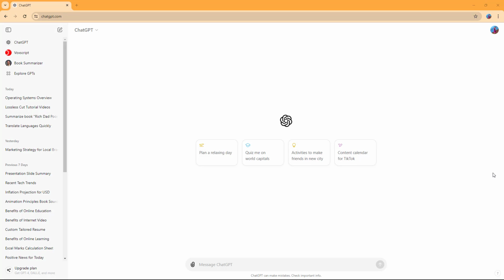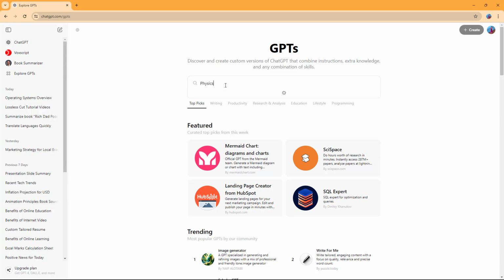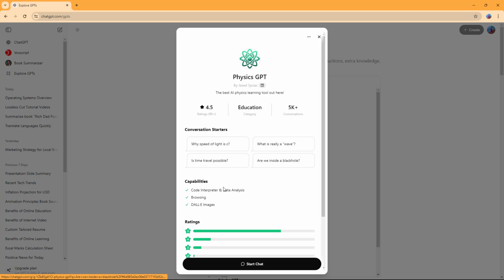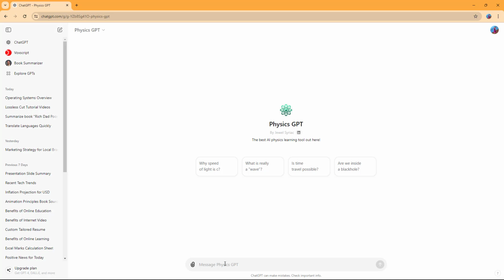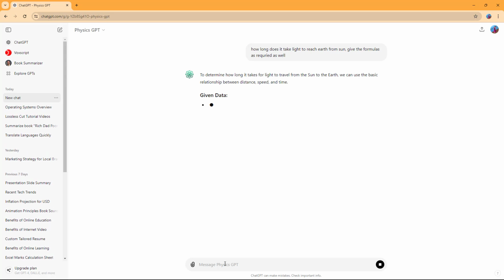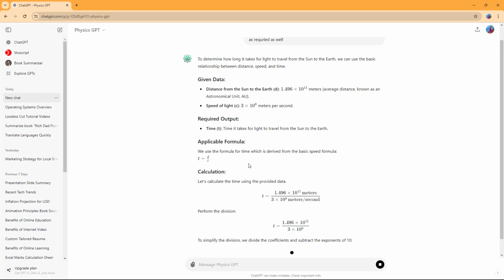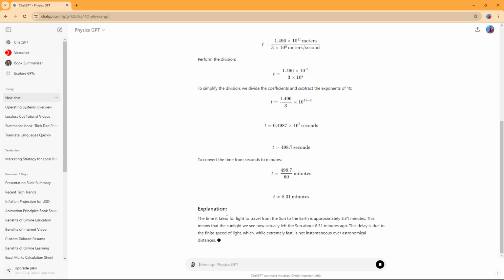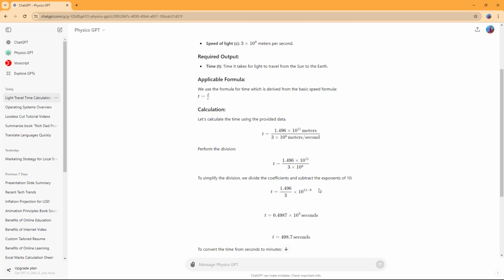ChatGPT - Lesson 119 - Physics GPT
In this tutorial, we will be discussing about Physics GPT in ChatGPT